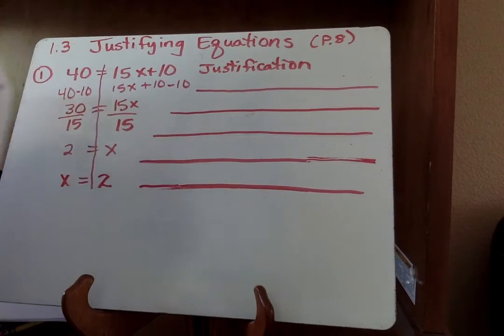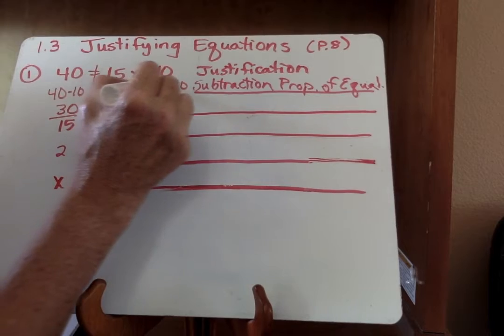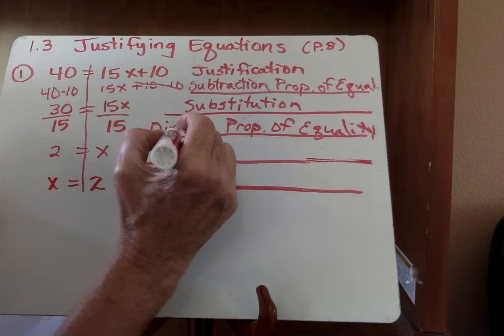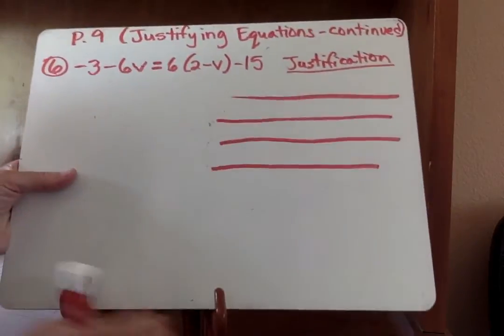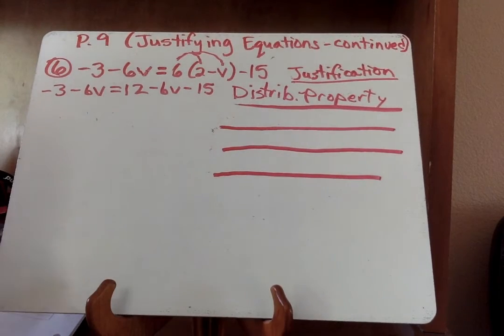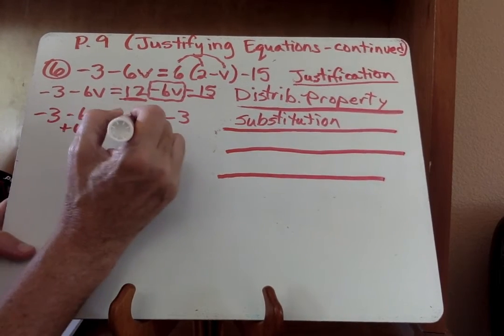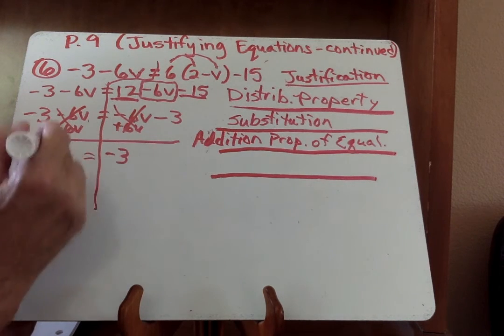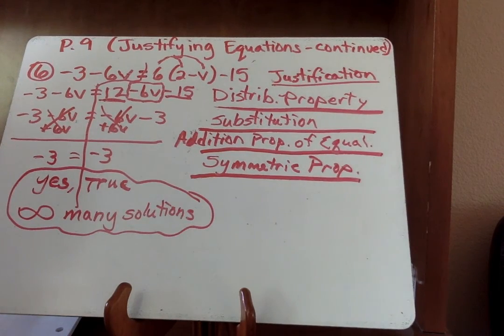1.3 Justifying Equations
How to Justify your algebraic equations as you solve them.